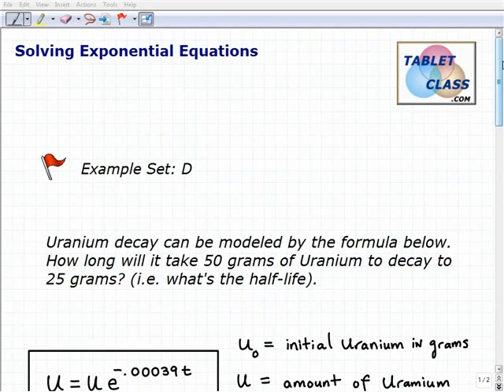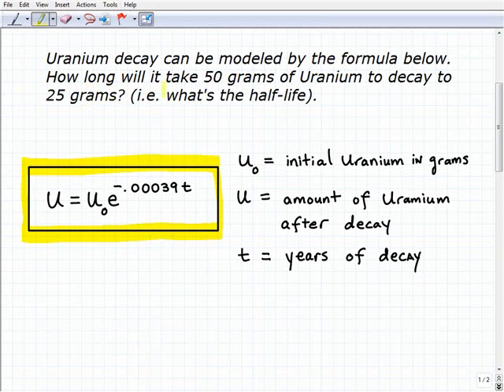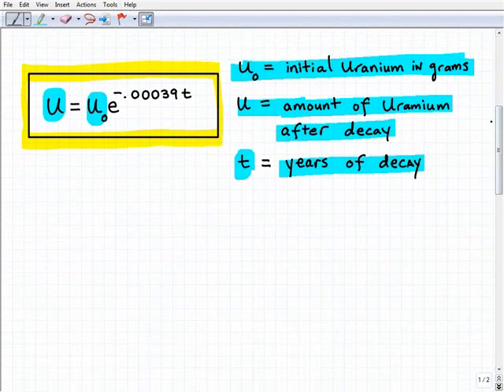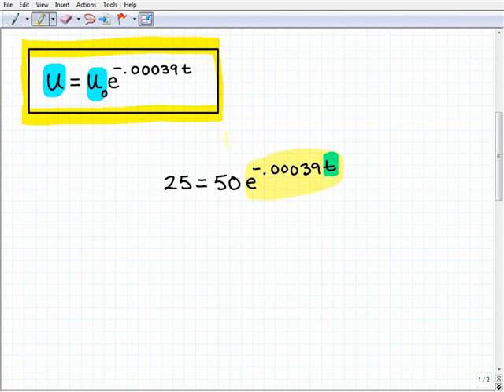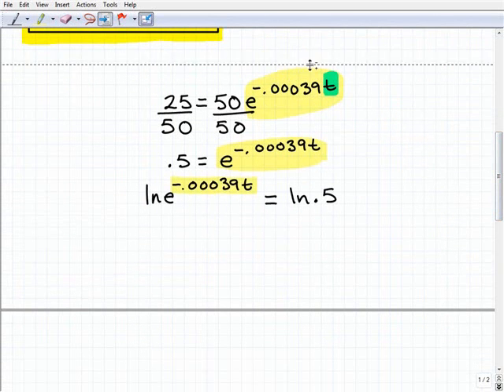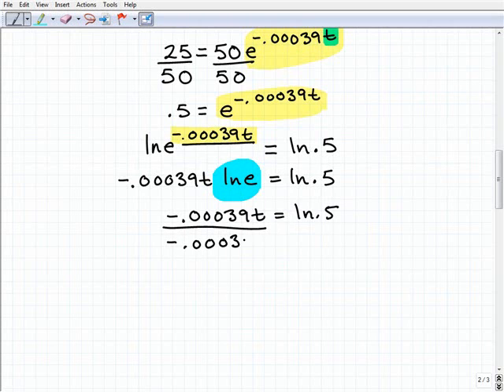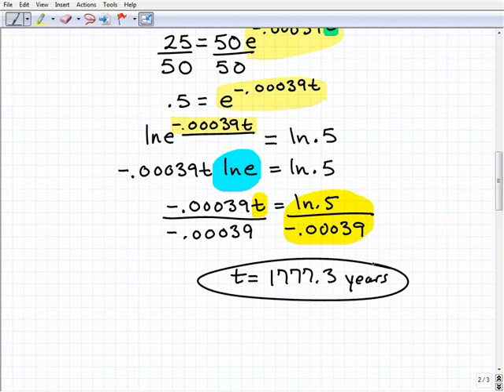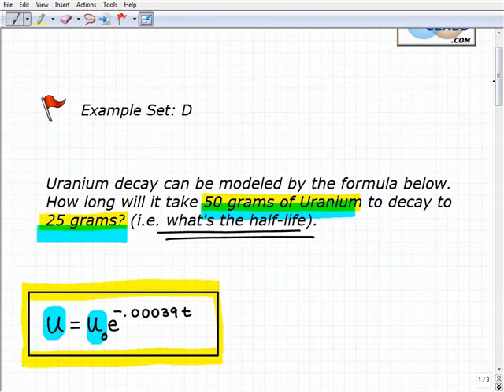Math-U-See Algebra 2 - Homeschooling Help Exponential Equations- TabletClass.com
TabletClass.com provides full course instruction to homeschoolers. TabletClass Math lessons align to Math-U-See textbooks. Do you need help with MUS Math? Check out TabletClass Math Courses- our instruction is very clear and understandable designed to get students ready for college level math.